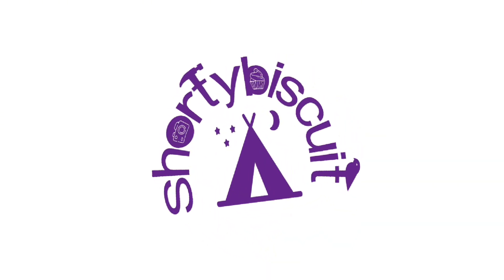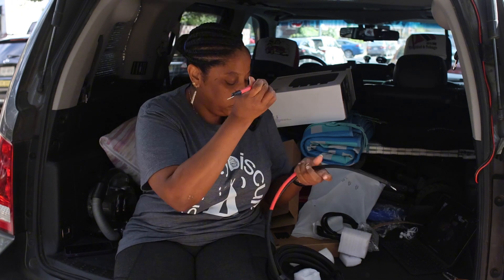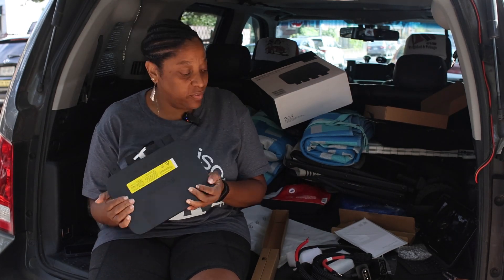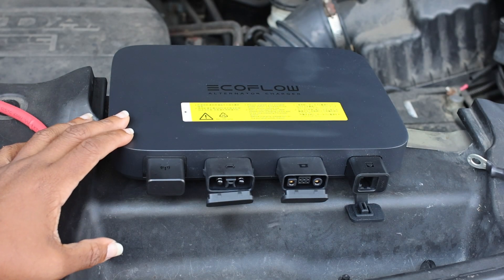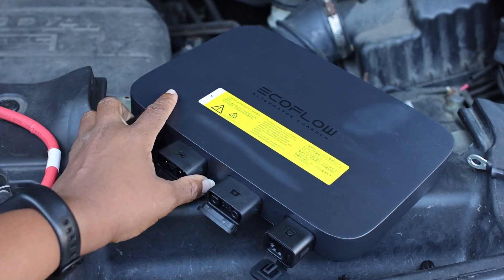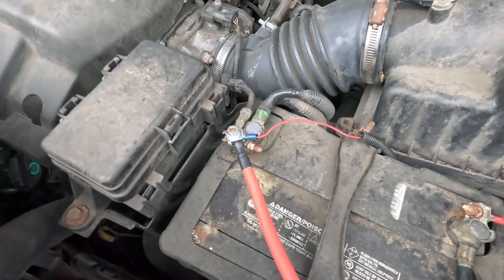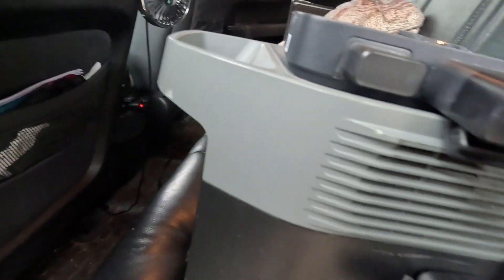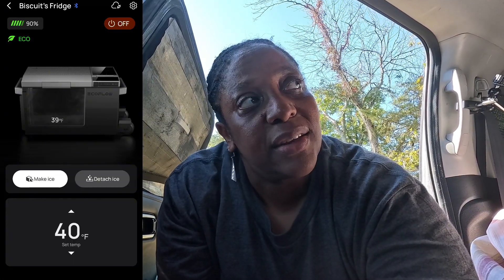Installation of EcoFlow Alternator Charger in a 2011 Honda Pilot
Ever since EcoFlow released the alternator charger I've been intrigued by the possibilities. My first foray into power stations feels like it was light years ago and so many improvements have been made since then.

The alternator charger went on sale so I finally decided to make the jump. I did so just in time and I'm ever so grateful that I did. I would usually rely on my solar panels to keep my power stations full, however with days of rain that plan went south fast. I was exceedingly thankful for the alternator charger and even more so for my remote start.

I was stationary for a week at Overland Expo East and that meant I had to run the engine to power the Delta 2. It was easy to remote start my engine to keep the Delta 2 topped up. The River 2 Pro and the internal battery for the Glacier pulled power from the Delta 2.

If you are on the fence, take it from me - the alternator charger is well worth it and a perfect companion to compatible power stations.

00:00 Intro
00:42 Unboxing
04:28 Dry run installation
08:50 Punching through the firewall
09:52 Final installation
02:18 In use at Overland Expo East

Here are links to some of the items shown or mentioned in the video.

EcoFlow Website.

Amazon
EcoFlow Alternator Charger
EcoFlow Glacier and Battery
EcoFlow River 2 Pro
EcoFlow Delta 2